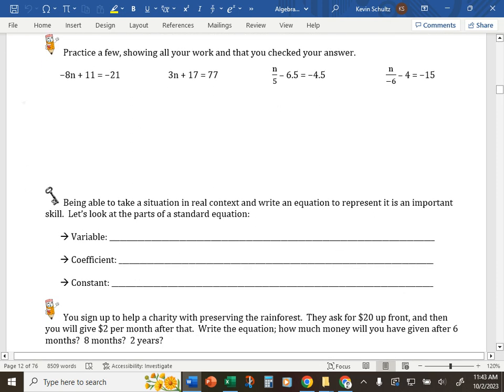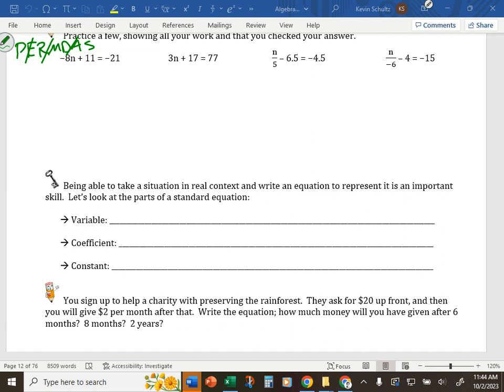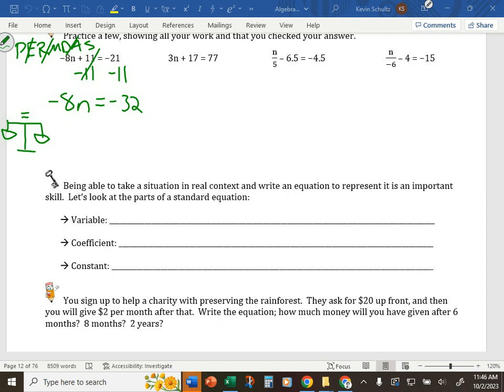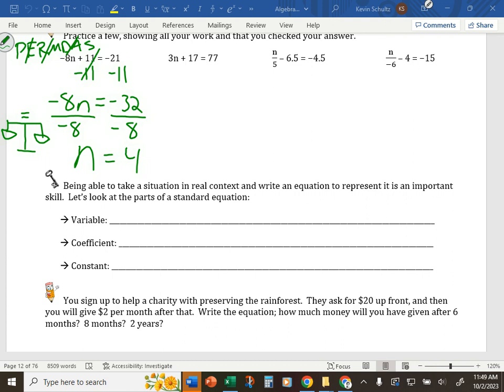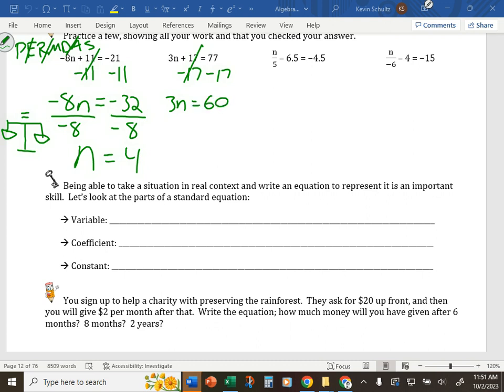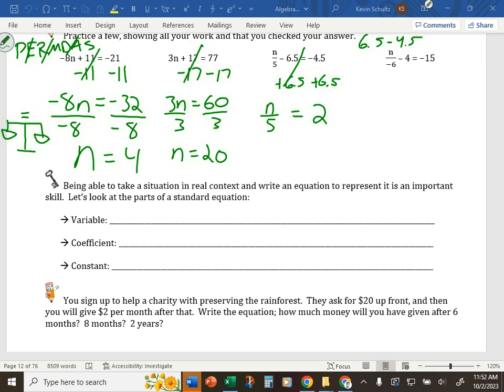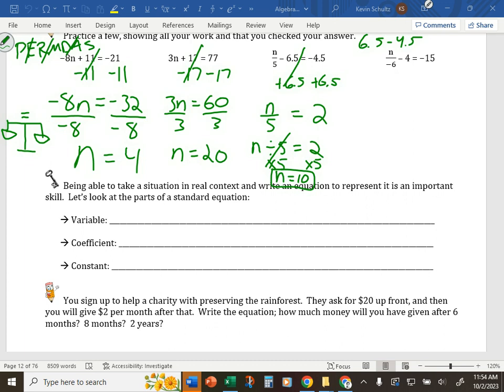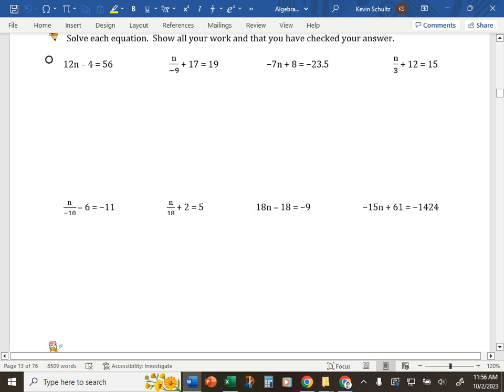Alg 8 10/2/23 PO6...Solving Two-Step Equations